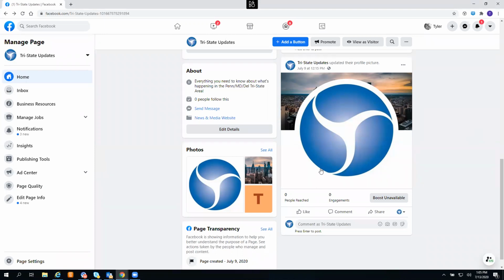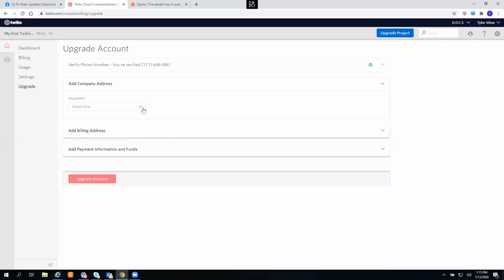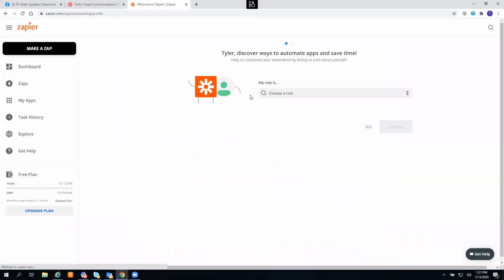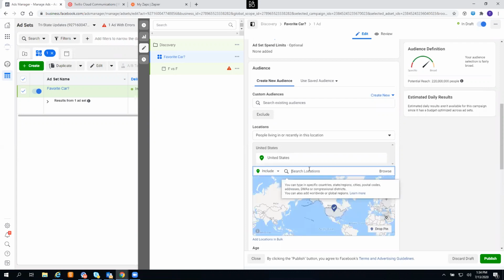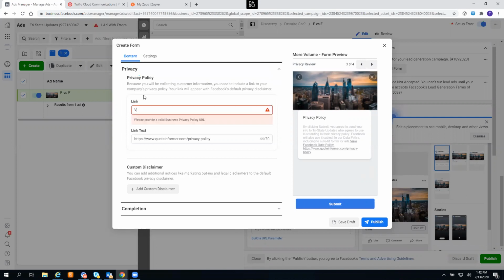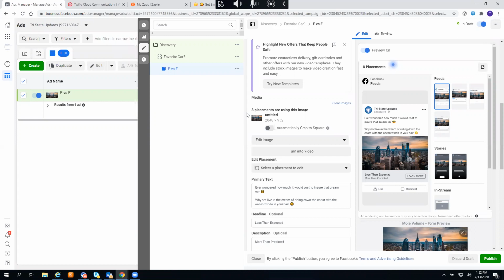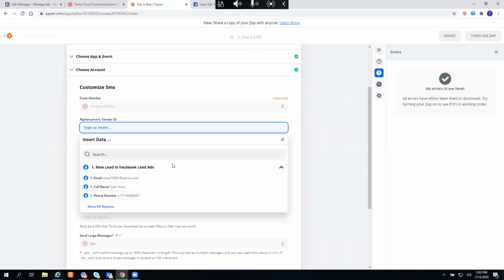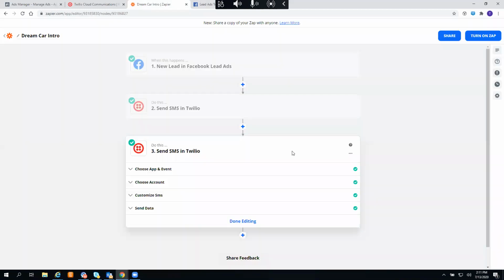Ads and Automation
Setting up Facebook Ads and Twilio Automated Texts